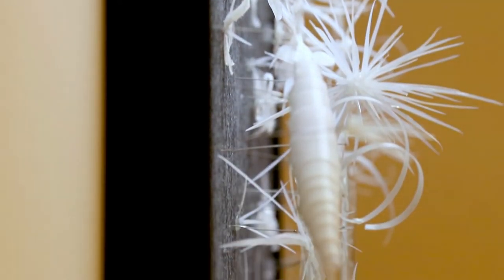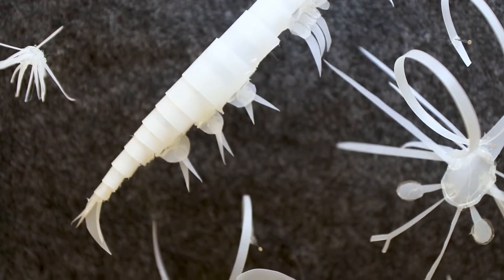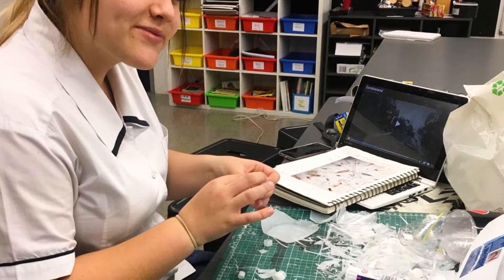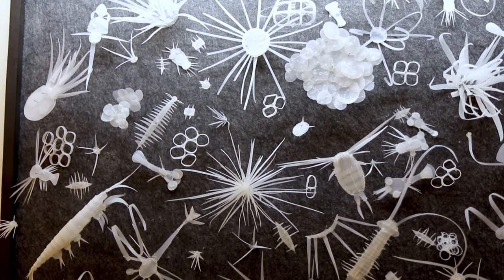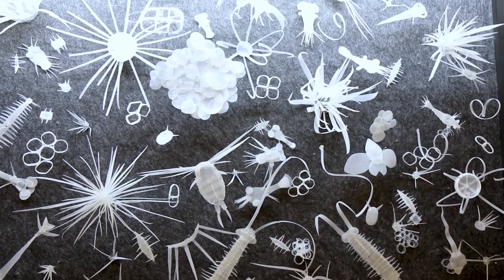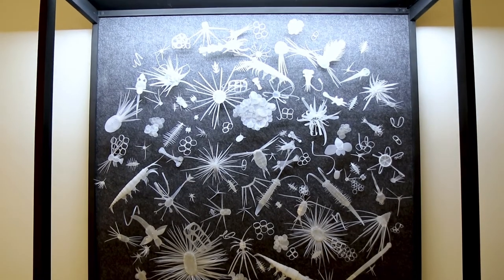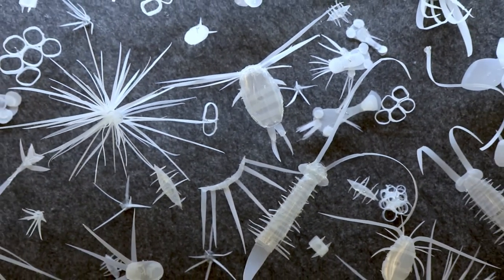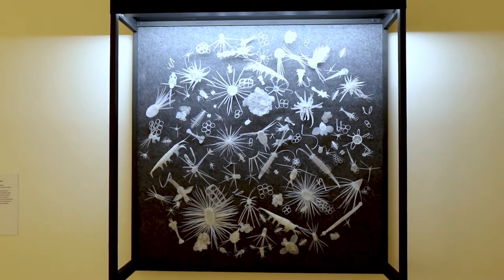First Class 19 - Natasha Wilson (Heritage College Lake Macquarie)